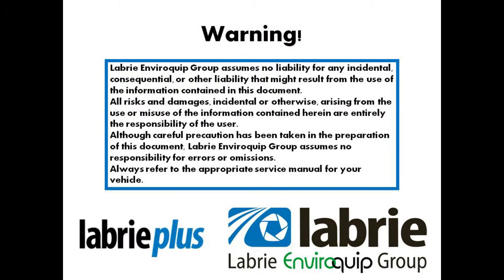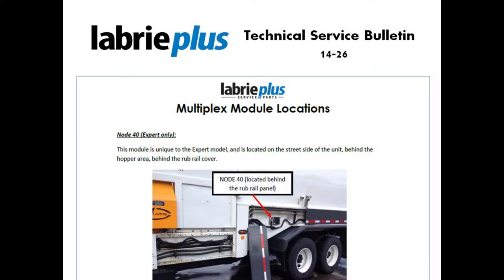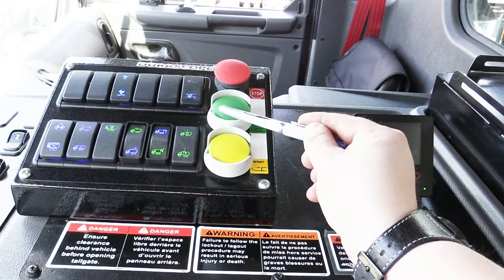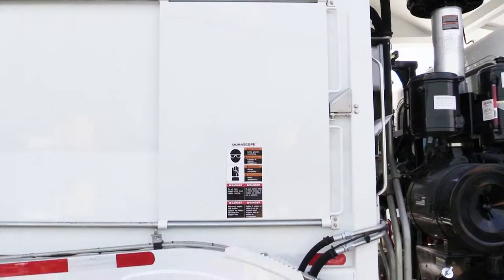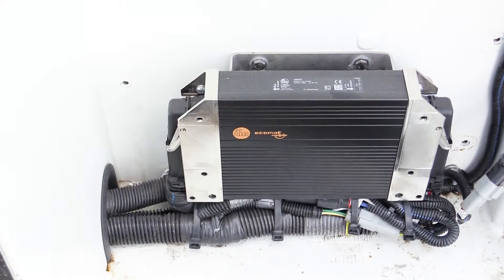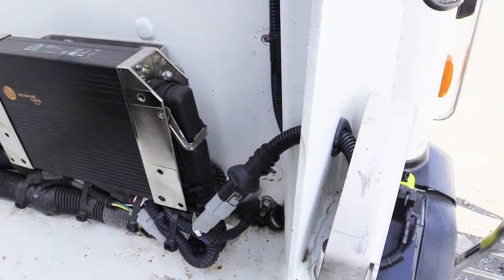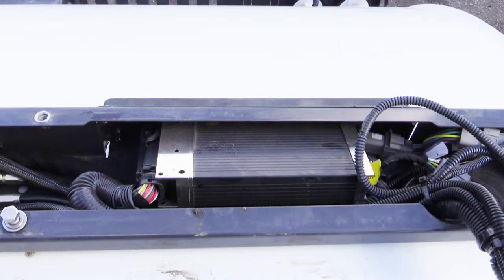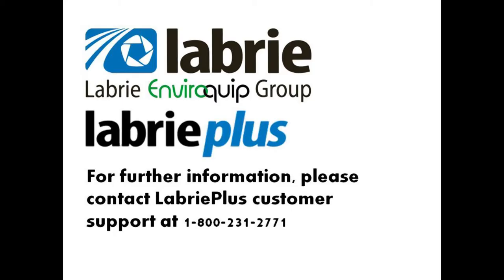Wittke Module Locations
In this video, Nathaniel Frank walks you through the module locations of the Wittke multiplex system.
Refer to Labrie Technical Service Bulletin 14-26 for further information.

LabriePlus is dedicated to customer satisfaction.